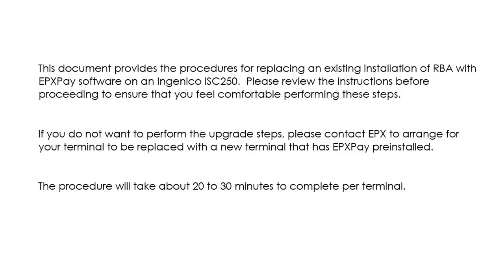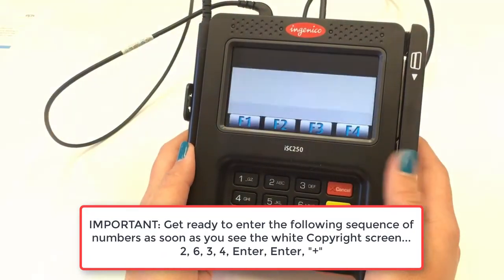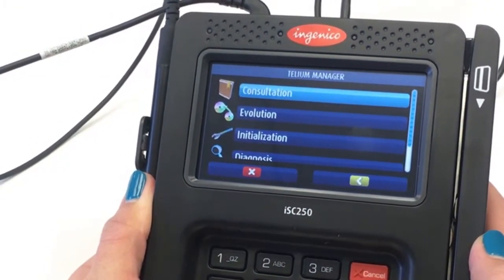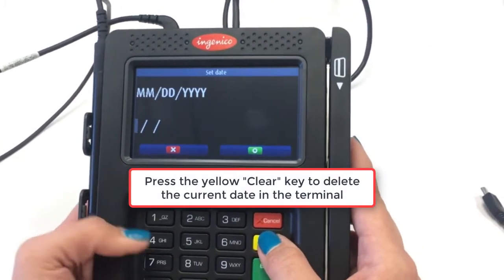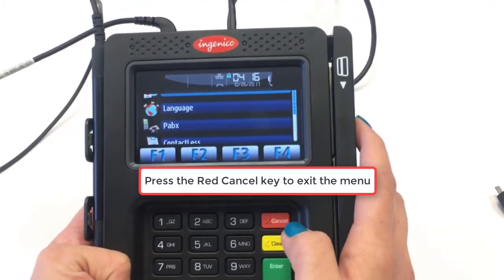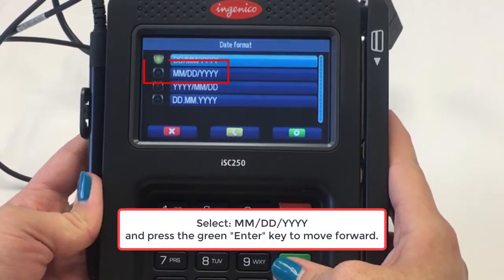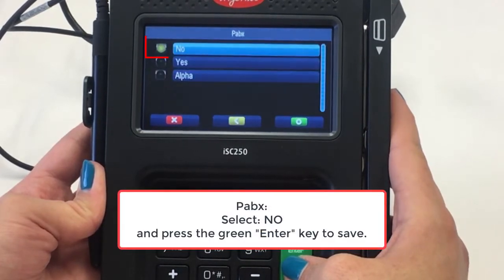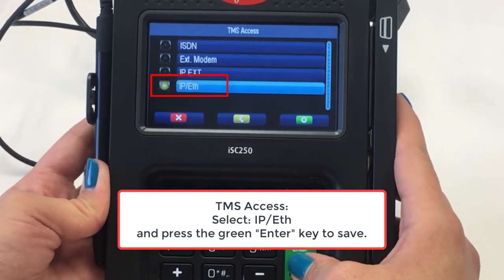Converting Ingenico iSC250 to EPXPay from RBA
Learn how to replace an existing installation of a retail application on the Ingenico iSC250.